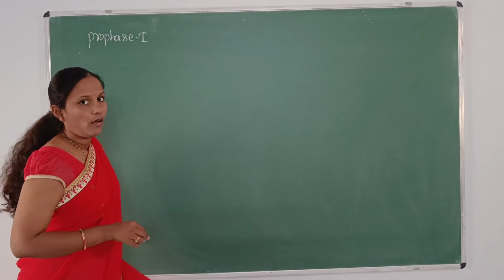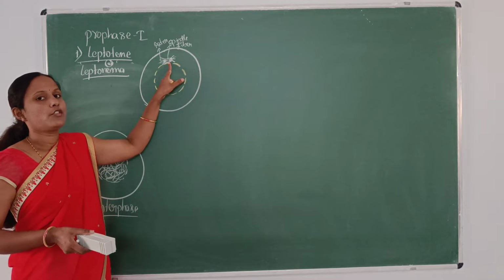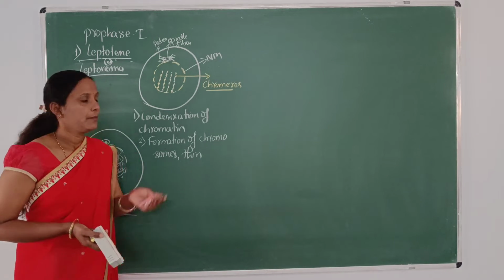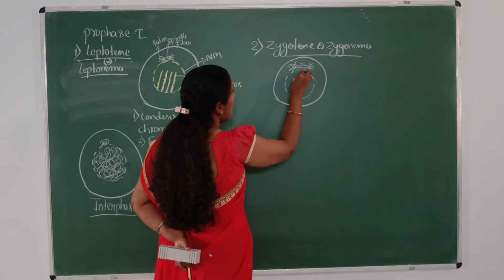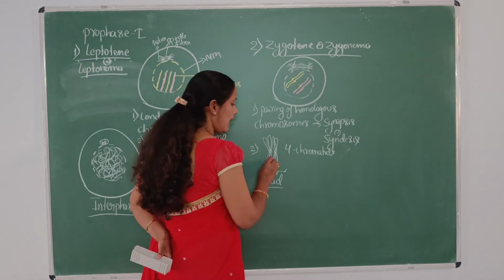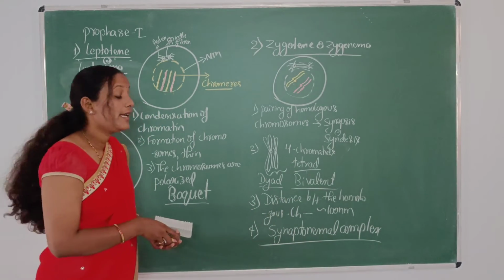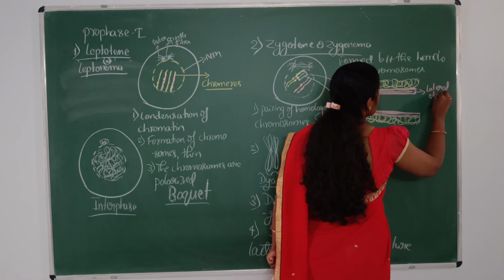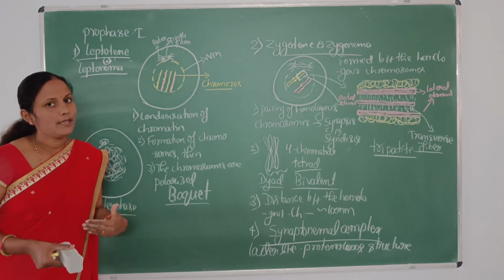meiosis: prophase I : part 1